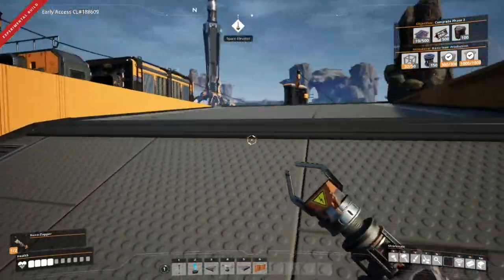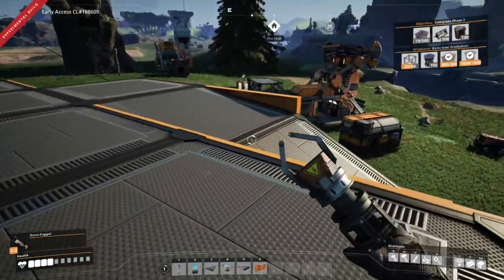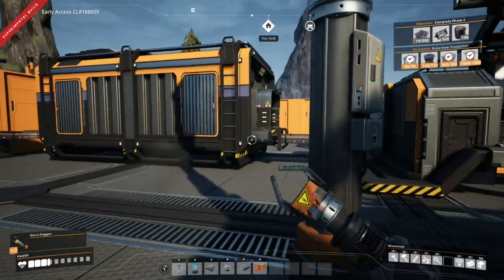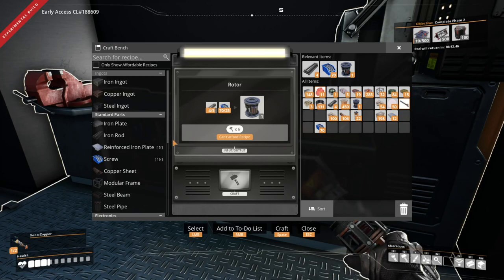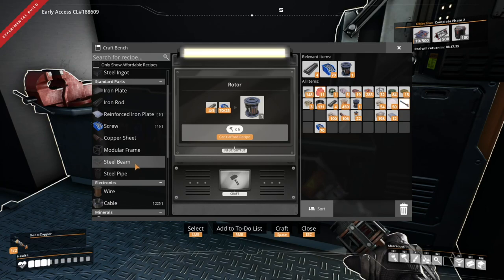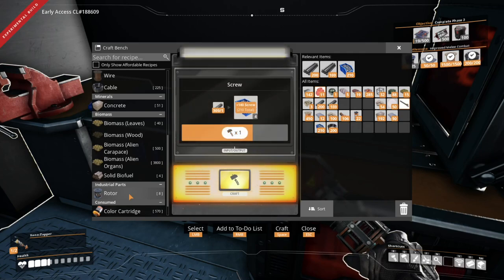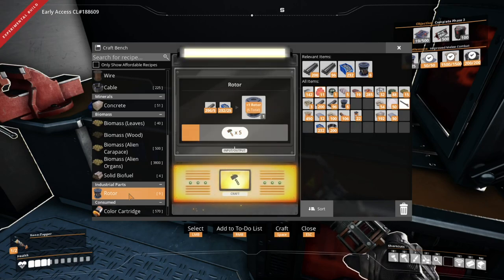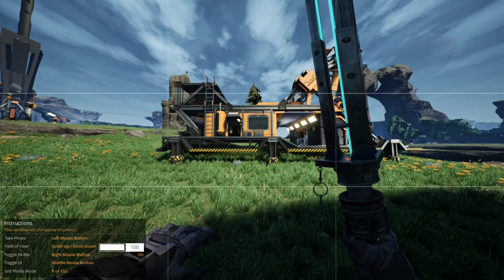Satisfactory Update 5 ep4; the return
after a well-needed rest we are back with some more Satisfactory hope you enjoy it.
 🔹Partnership;
44 Views - Aug 8, 2023
LIVE STREAM; MON,WED,FRI,SAT @7pm EST
 VIEWER SHOUTOUT;
  🔹Newest sub; Simone Joseph
  🔹latest tipper;
  🔹newest discord member;
🔹Support Us;
Amazon Associates;